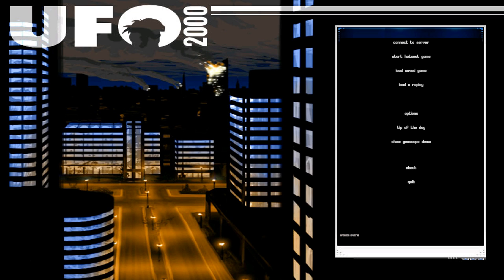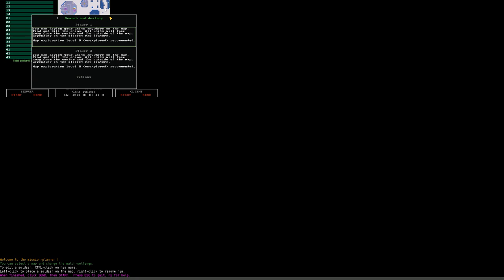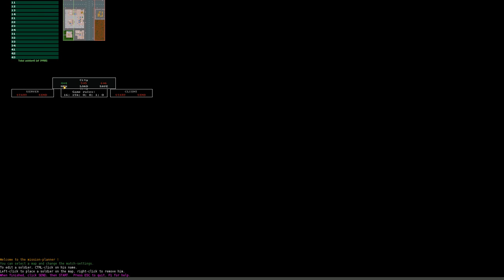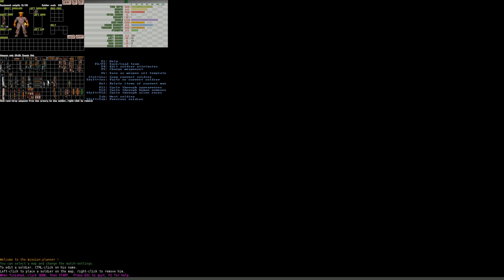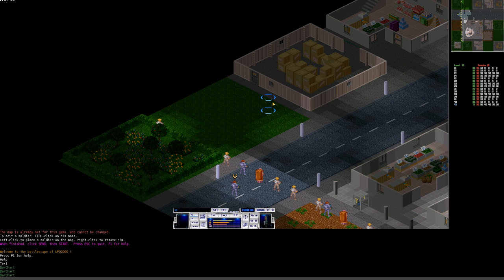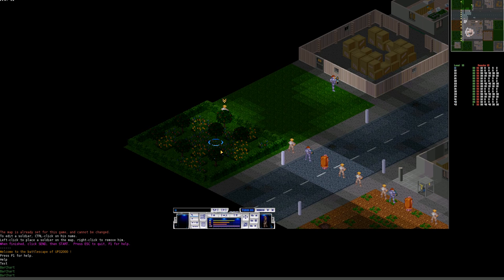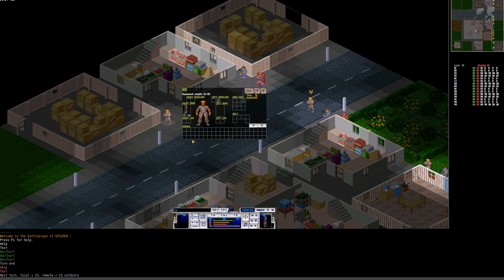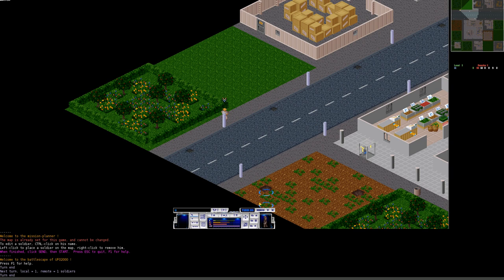UFO2000 Gameplay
How to set up UFO2000 games, how to use the interface/options